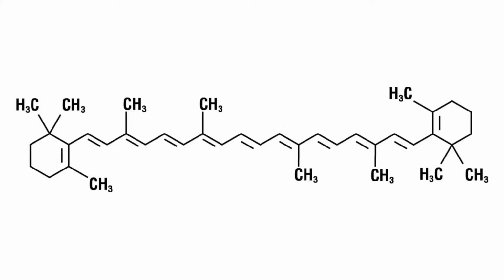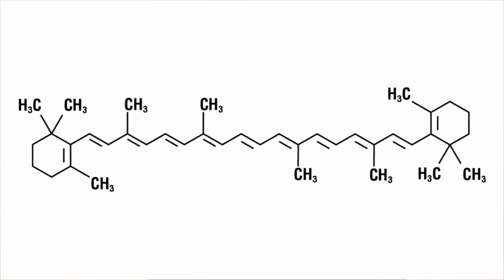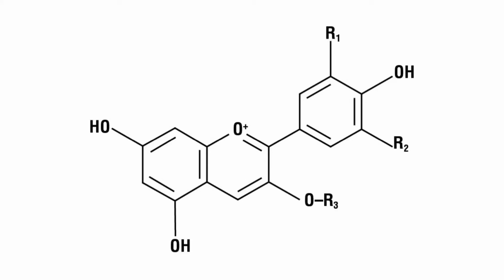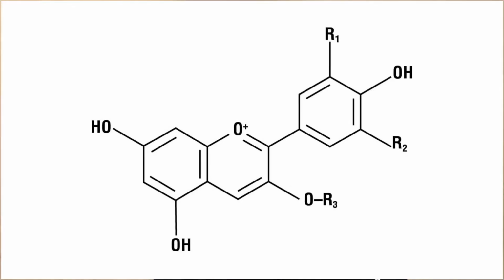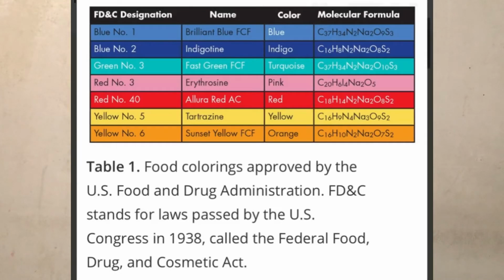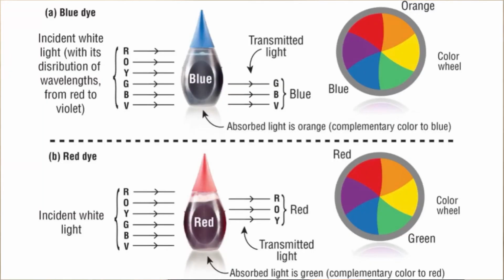[CHM131] GENERAL CHEMISTRY 'Food Dyes & Their Chemistry'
This is my online presentation for the topic Food Dyes & Their Chemistry